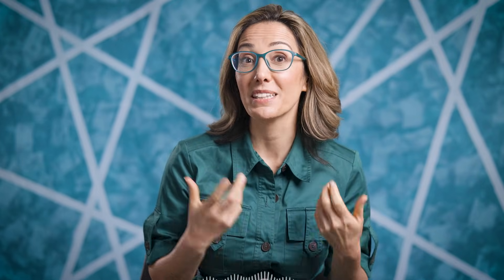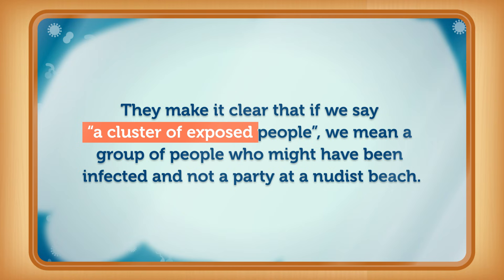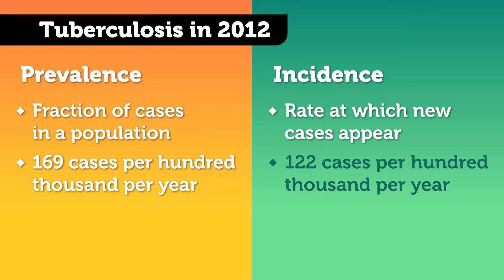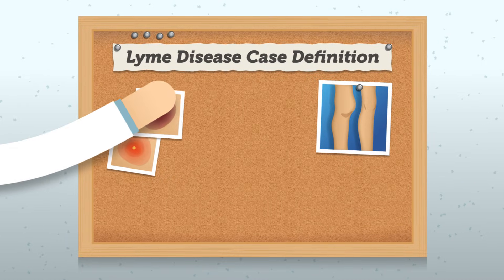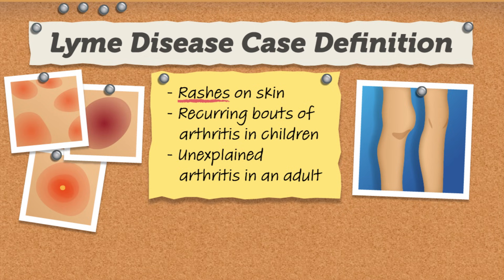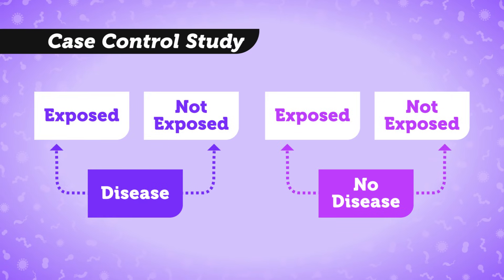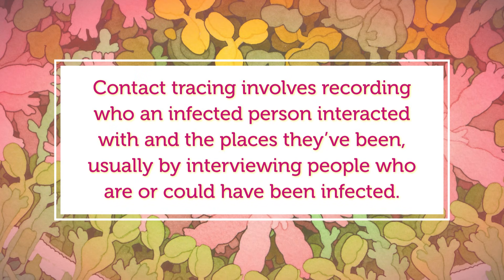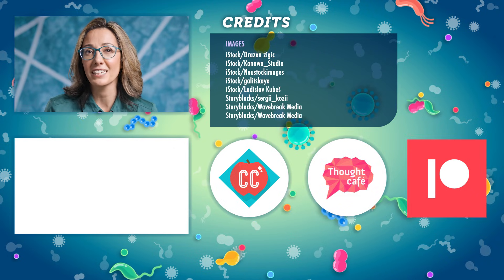How Do We Investigate Outbreaks? Epidemiology: Crash Course Outbreak Science #8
At the heart of outbreaks are people! People are the ones who get sick, transmit diseases, and change the way they live in response to outbreaks. In outbreak science, we can better understand the relationship between people and disease through the discipline of epidemiology. In this episode of Crash Course Outbreak Science, we’ll look at what epidemiology is and how it helps us track the spread of diseases, and even stop outbreaks.

This episode of Crash Course Outbreak Science was produced by Complexly in partnership with Operation Outbreak and the Sabeti Lab at the Broad Institute of MIT and Harvard—with generous support from the Gordon and Betty Moore Foundation.